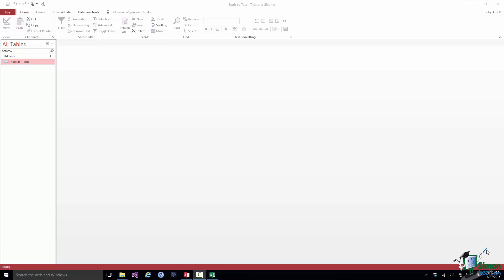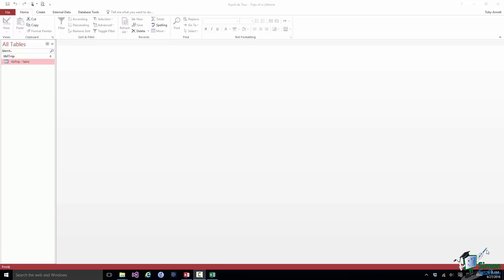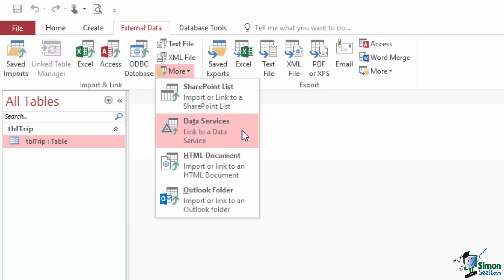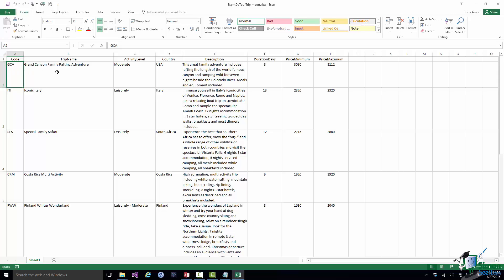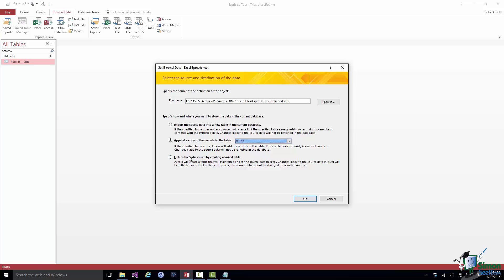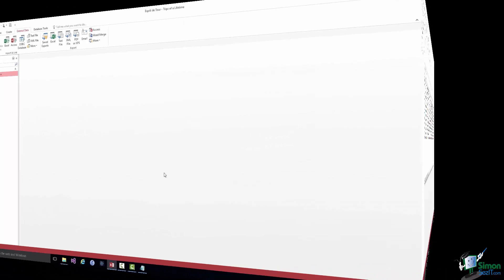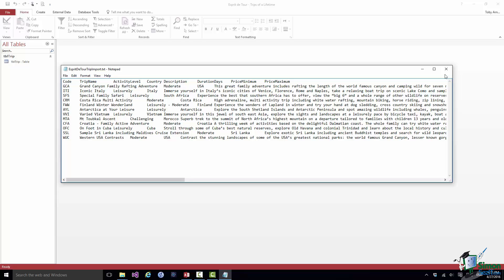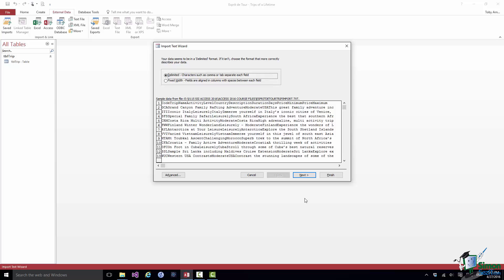How to Import Data from Excel in Microsoft Access 2016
This Access 2016 training tutorial video is the fourth part of the Tables chapter of this course. We will be adding numeric fields such as duration days and prices in our tour database.